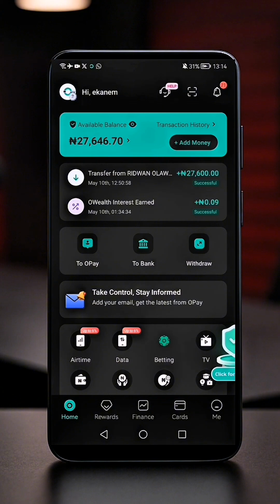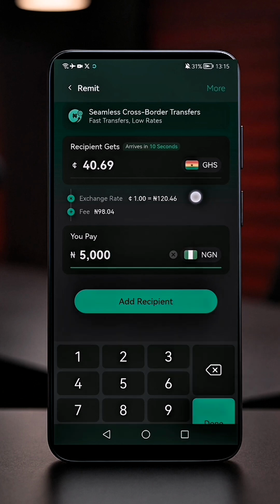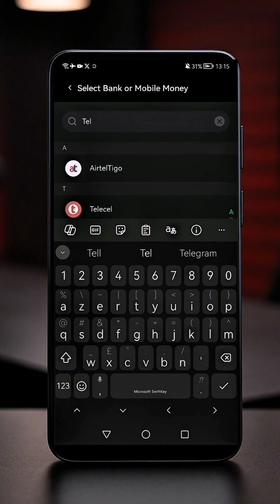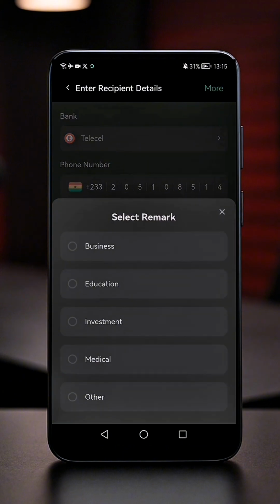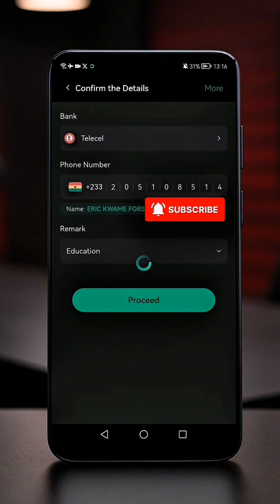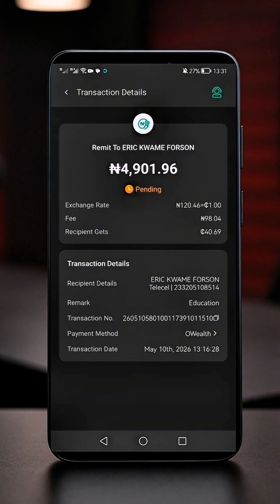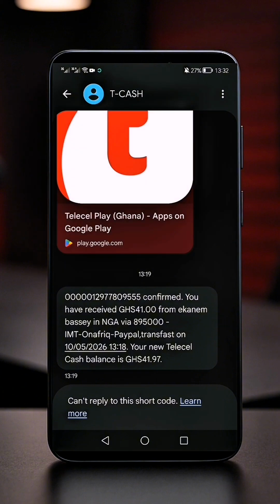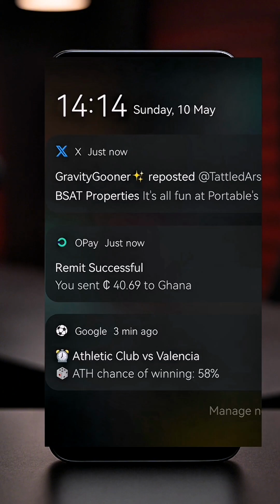Send Money From Nigeria To Ghana Using OPay (Fast International Transfer)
Learn how to send money from Nigeria to Ghana using OPay in less than 3 minutes. In this video, I show a real live transaction step-by-step using OPay international transfer from Nigeria to Ghana. If you are looking for a fast way to send money abroad using your Nigerian bank app, this video will help you.

Sending money from Nigeria to Ghana has always been stressful for many people because of bank delays, high charges, failed transactions, and complicated international transfer methods. But in this video, I tested OPay cross-border transfer live and showed how to send money from Nigeria directly to Ghana quickly using your phone.

This video is useful for:
Nigerians sending money to Ghana
Ghana mobile money users
International money transfer users
Crypto and P2P traders
Cross-border business payments
Freelancers and online workers
African fintech users
In this tutorial, you will learn:
How to send money from Nigeria to Ghana
How OPay international transfer works
How to transfer money abroad using OPay
Fast Nigerian bank transfer to Ghana
Cross-border payment method in Africa
Step-by-step OPay transfer process
OPay is becoming one of the fastest fintech apps in Nigeria for easy payments, transfers, and international transactions. A lot of people still don’t know that you can use OPay for Nigeria to Ghana transfers, and this video shows the live proof.

If this video helped you, make sure you:
Comment your experience below
Share this with someone in Nigeria or Ghana